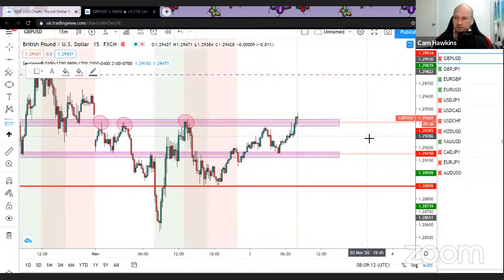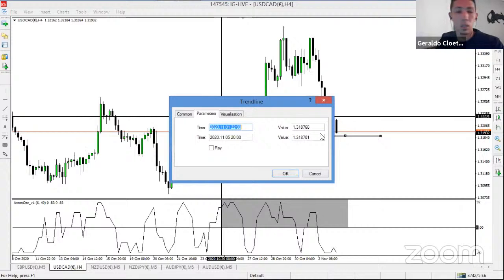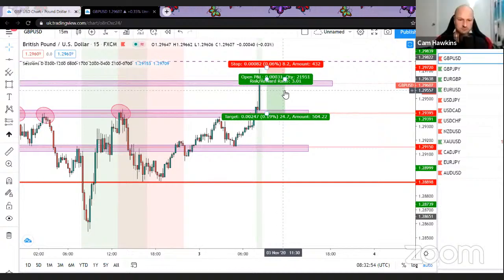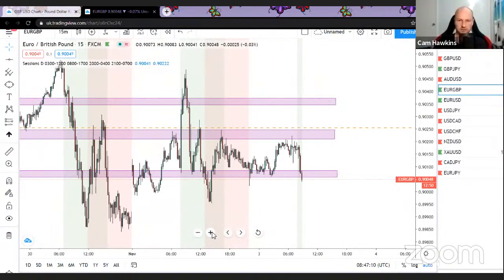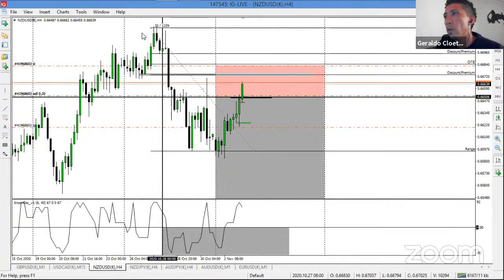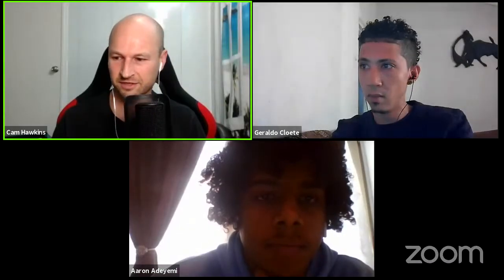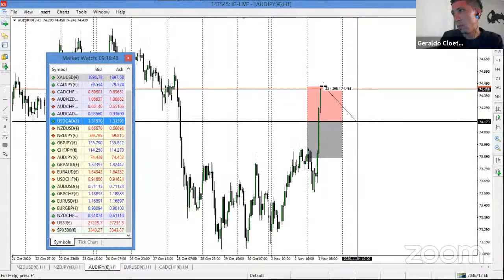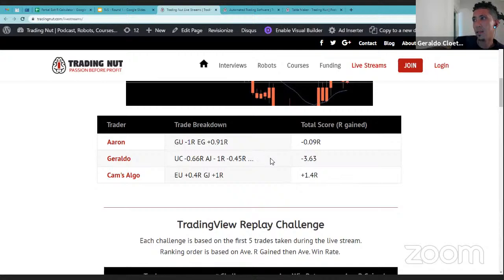Scalper vs Scalper #2 - Live Trading Forex Scalping Competition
- Click here for Live Scores & more streams

CAM'S LINKS

This is live trading with a twist!

Two traders compete against each other over 1.5 hours in the live market, to make as much R as possible.

I'll also put one of my algos up against these traders to see if it can beat them ... so there should be way more action than your typical trading live stream!